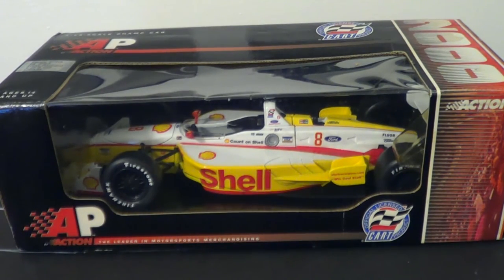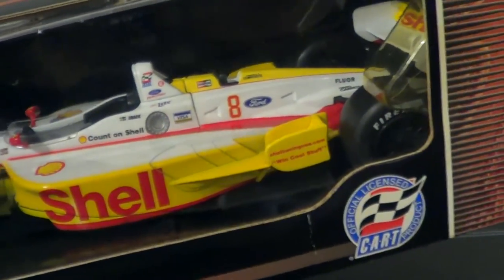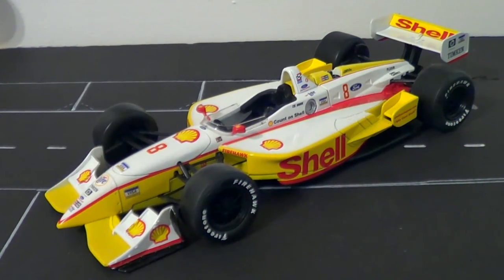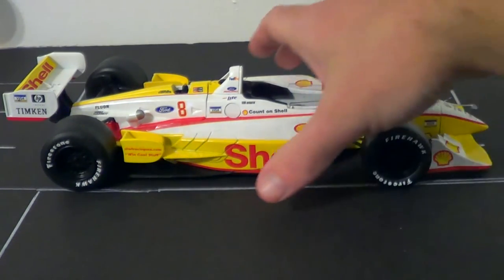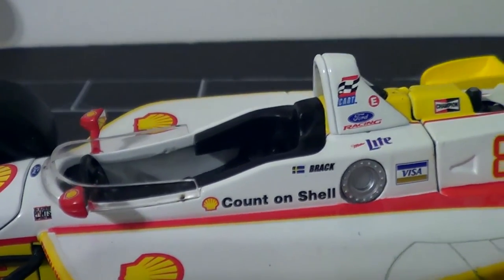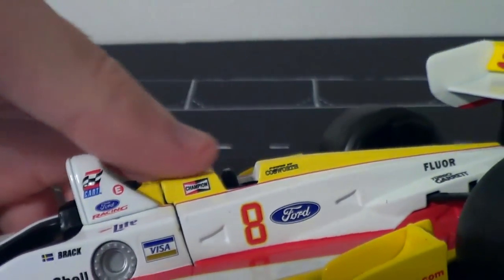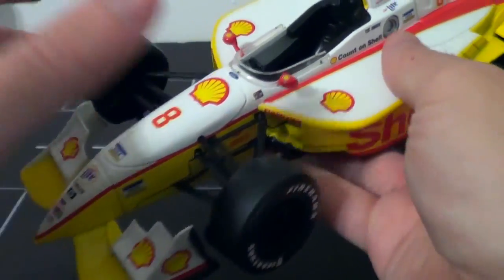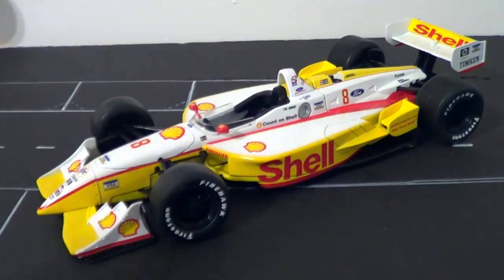Kenny Brack 2000 CART Action Performance Team Rahal Shell Reynard 1/18 HD Review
A full HD unboxing/review of a 2000 Action Racing 1/18 scale CART IndyCar. This is the 1999 Indianapolis 500 champion Kenny Brack's 2000 Reynard 2KI-Ford from the 2000 CART FedEx Championship. Brack was crowned the 2000 CART Rookie of the Year.